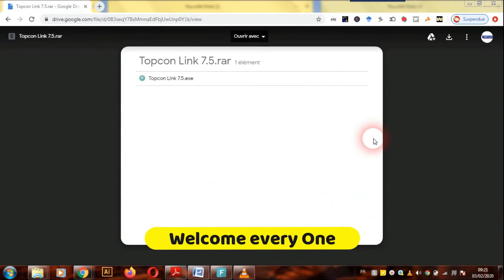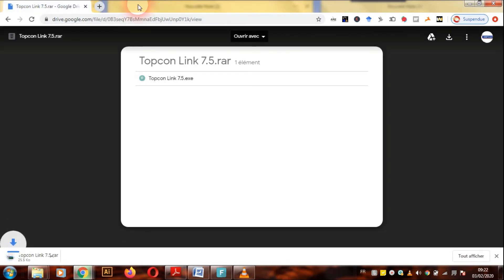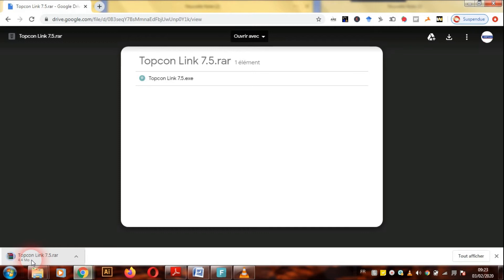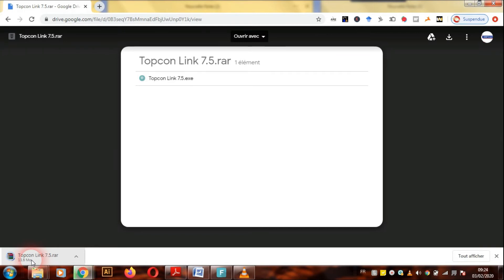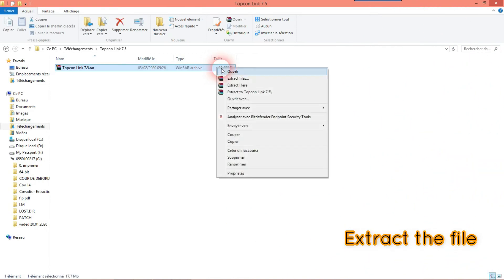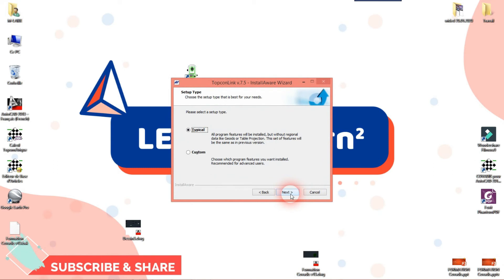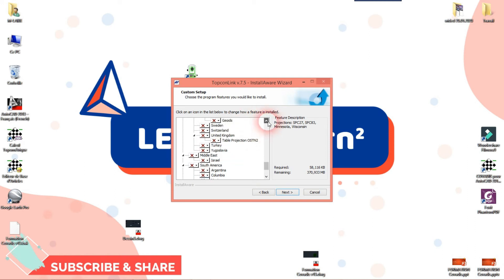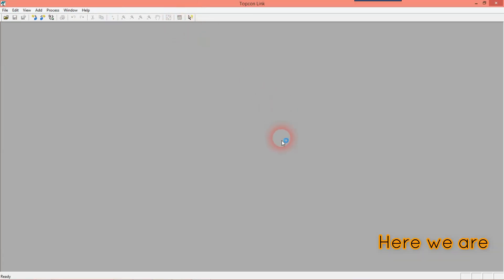Download and Install Topcon V7 5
Télécharger Topcon Link 7.5
Application qui permet d'Importer et d'Exporter des fichiers des instruments, de convertir ces derniers.